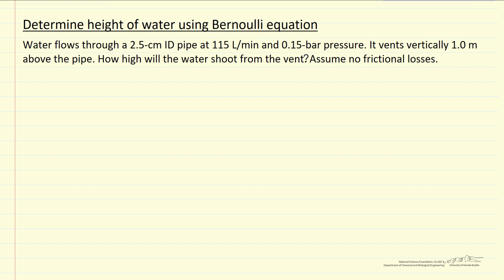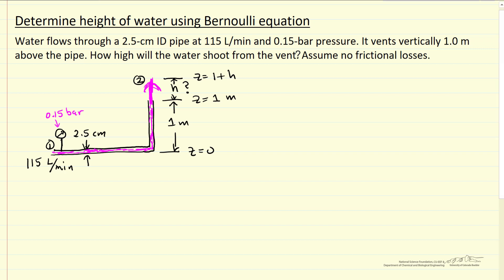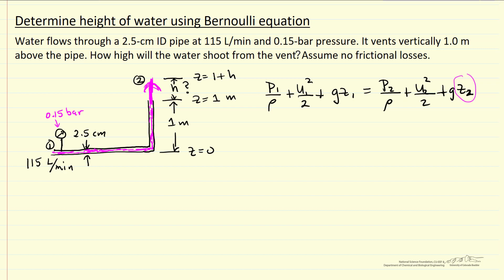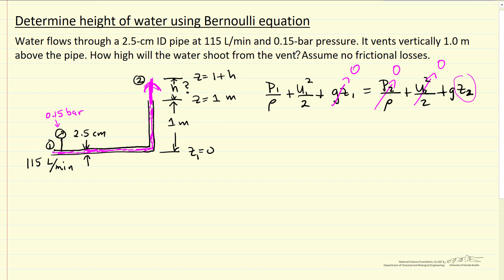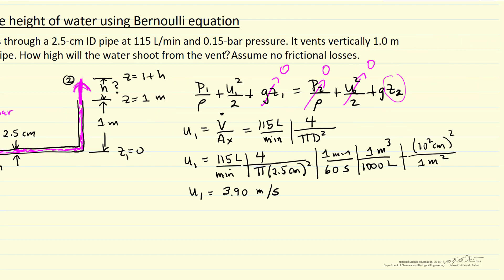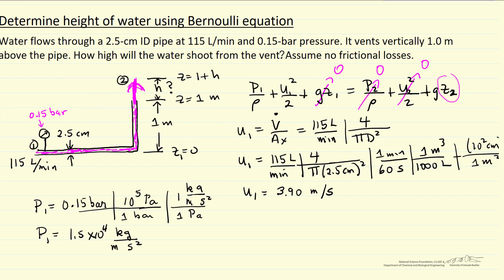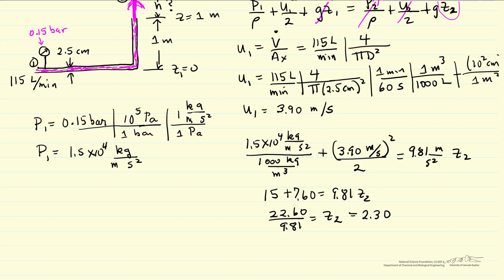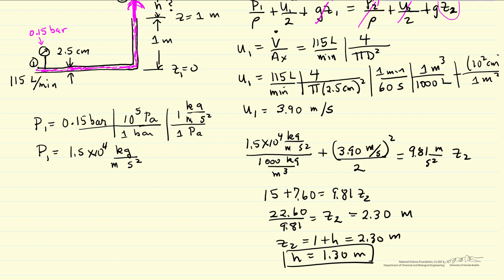Determine Height of Water Using Bernoulli Equation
Organized by textbook Water flows through a 2.5-cm ID pipe at 115 L/min and 0.15-bar pressure. It vents vertically 1.0 m above the pipe. How high will the water shoot from the vent. Assume no frictional losses.  Made by faculty at the University of Colorado Boulder, Department of Chemical & Biological Engineering.